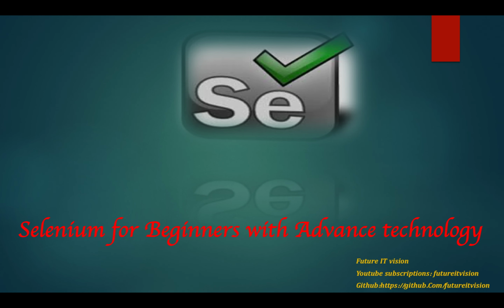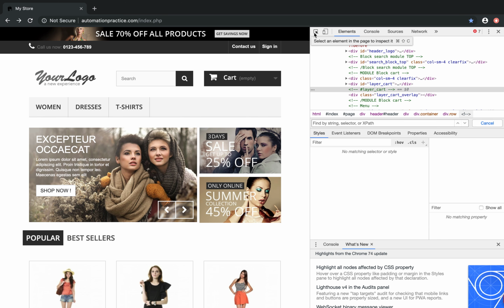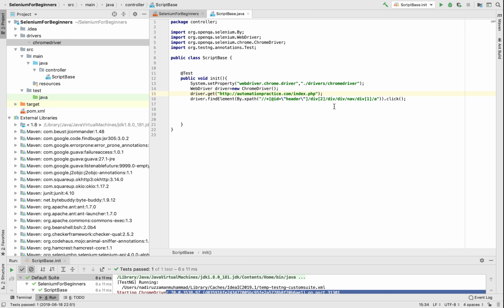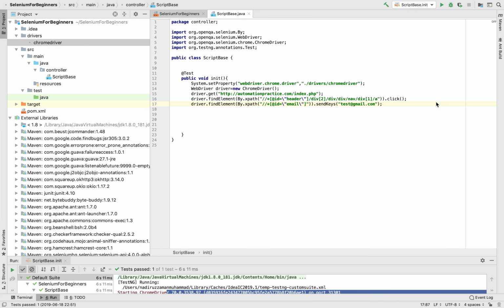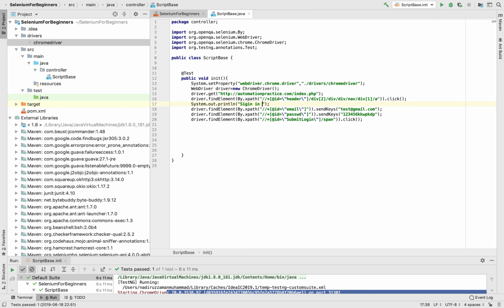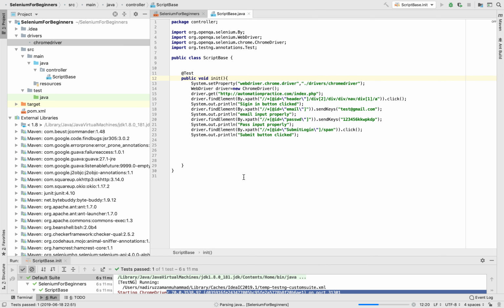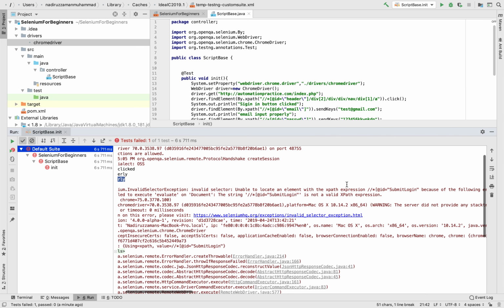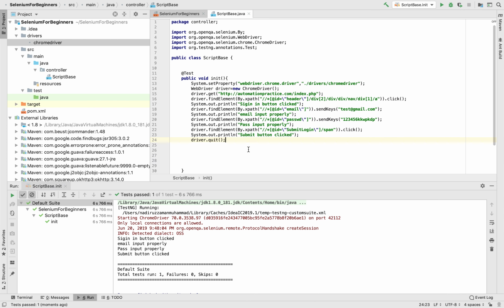How to find element with Xpath | Selenium for Beginners with Advance technology :Part-3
1)how to find Element through Xpath?
2)How to click object?
3)How to input message or text ?
4)How to close browser?